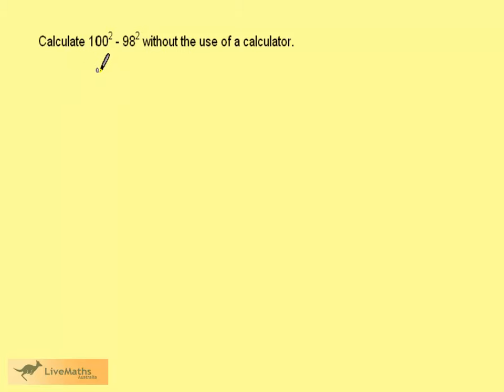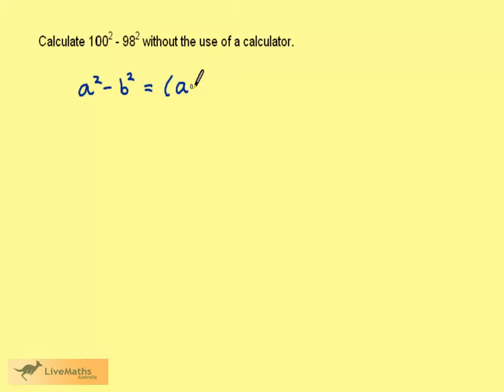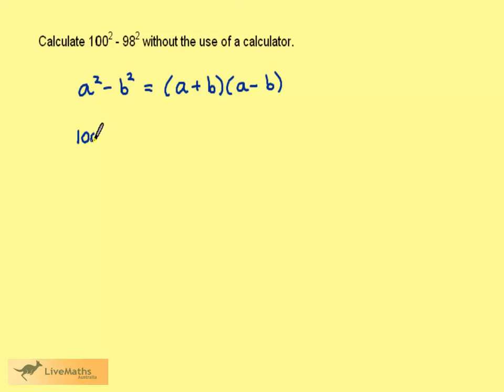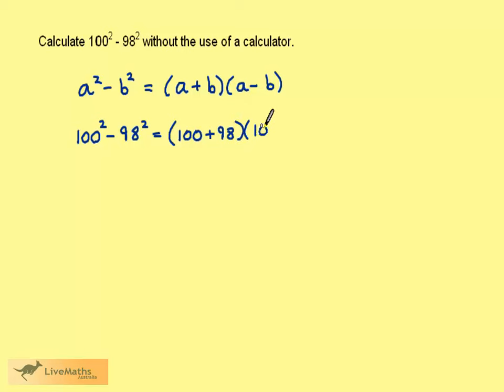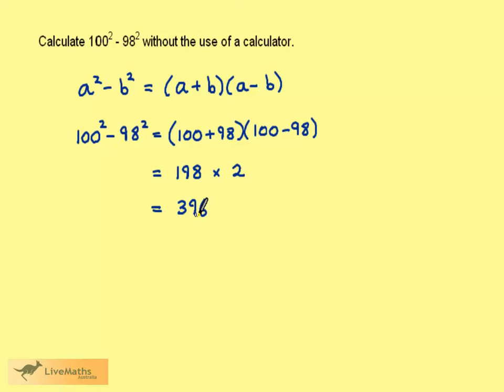Year 10 Difference of Perfect Squares Factorising eg3